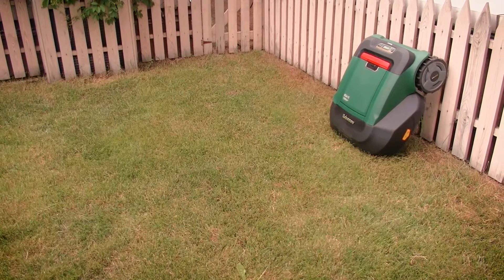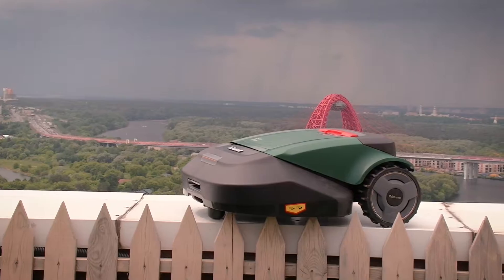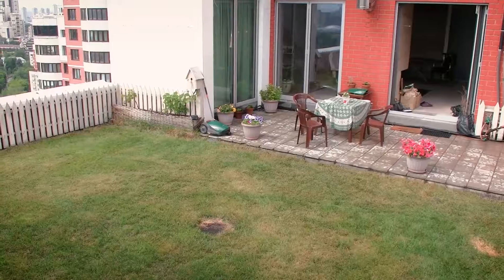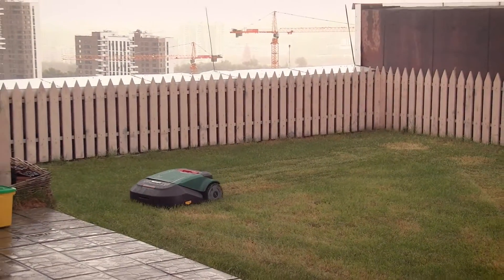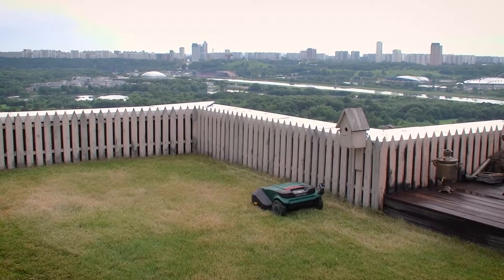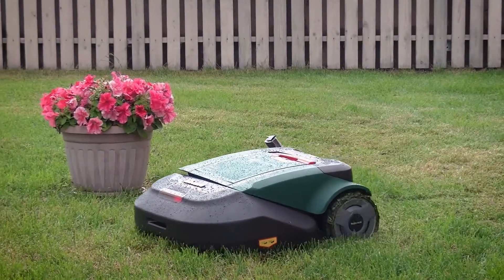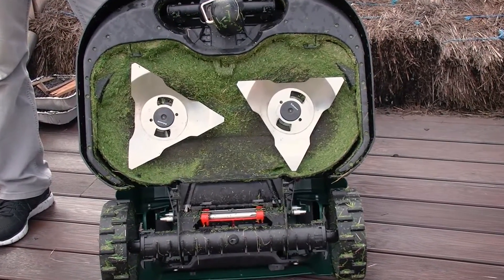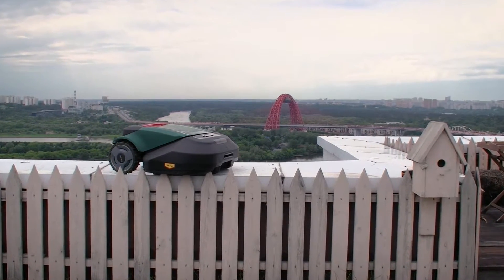Roof garden and robotic lawn mower Robomow RS615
One of the most innovative robotic lawn-mower Robomow RS615 serves the lawn on the roof of a high-rise building in the centre of a city. We will find out how owners of this place managed to make a real oasis in concrete jungle. Then we will review the newest robotic lawn-mower Robomow.